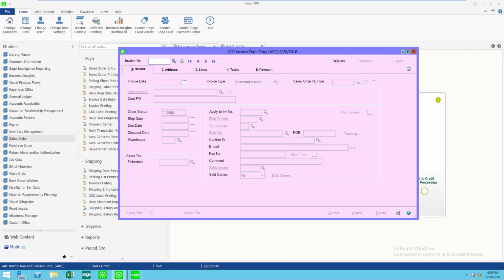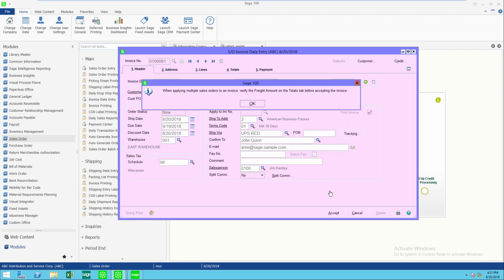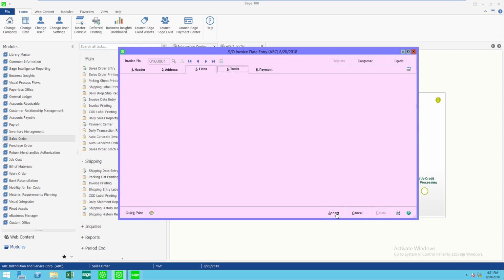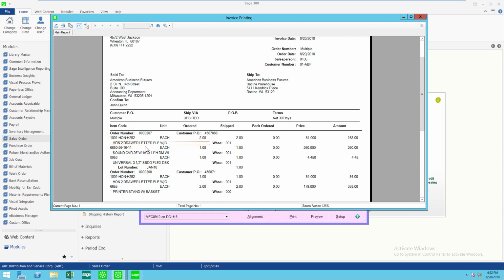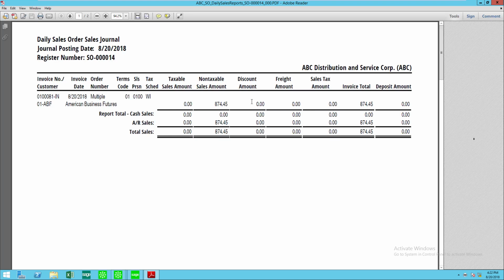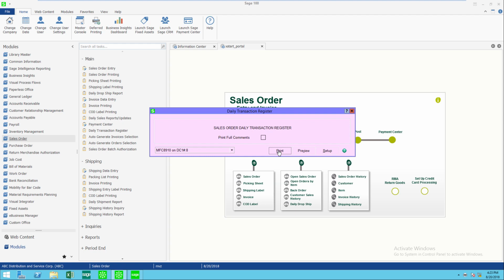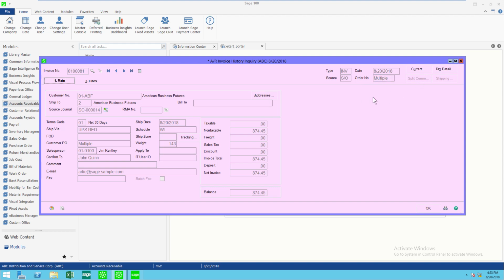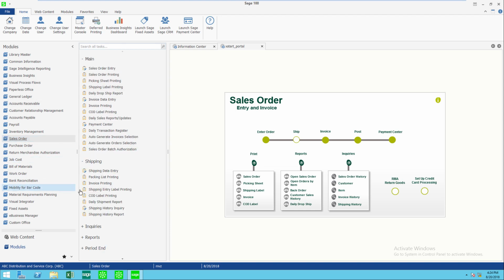Sage 100cloud Invoice Multiple Sales Orders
Demonstration of how to invoice multiple sales orders on one invoice in Sage 100cloud 2018, Product Update 3.

The demo starts at invoice data entry and shows how to invoice multiple orders, shows how the invoice form displays the order number and the customer PO numbers, how the invoice register has changed and how to view in history.